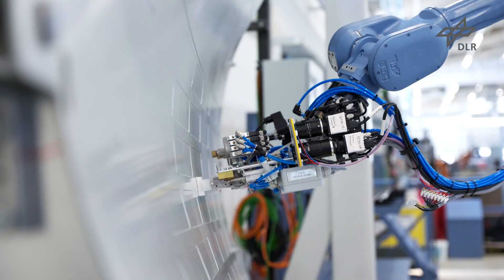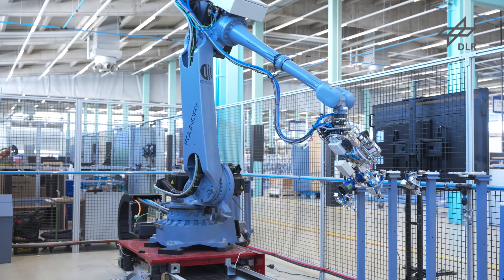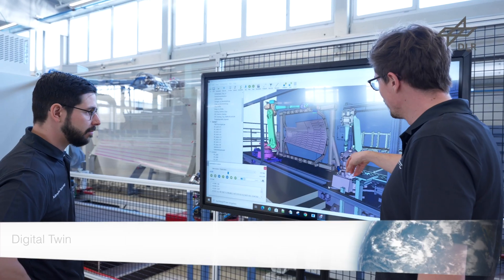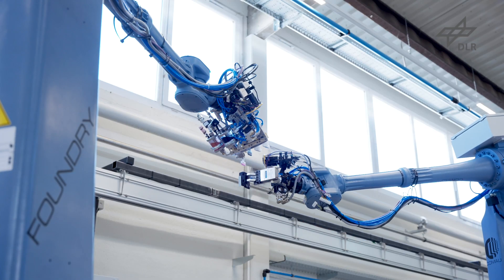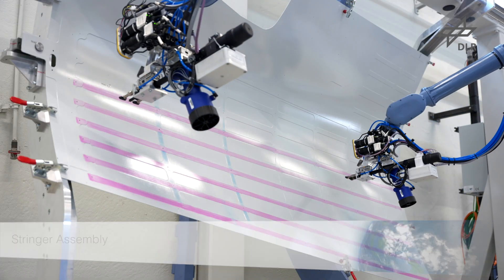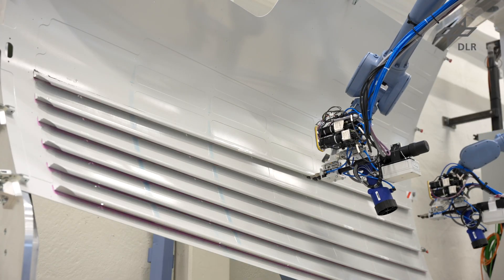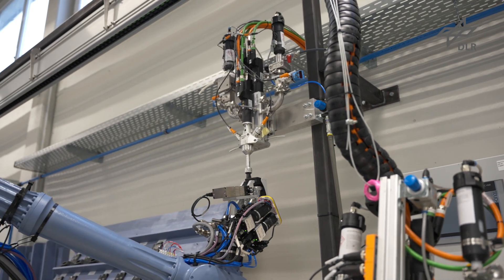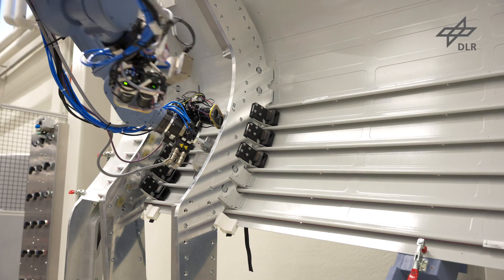Fully automated shell pre-assembly in project AGREED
In the project AGREED, the DLR Center for Lightweight Production Technology, together with Premium Aerotec and other partners, conducted research into the development of sustainable assembly processes for metallic aircraft shells. The guiding theme was a significant increase in the degree of automation and digitalisation of the previously manual process steps. In its entirety, it addressed the vision of a flexible, partially autonomous and AI-controlled assembly with interchangeable participation of human workers and mobile CoBots as factory of the future according to Industry4.0 guidelines.

The fully automated process of shell pre-assembly shown in this video was developed on a test facility with two robots and several interchangeable tools (gripping, cleaning, activating, sealant application, pre-fixing) at Premium Aerotec in Augsburg and demonstrated in December 2021.